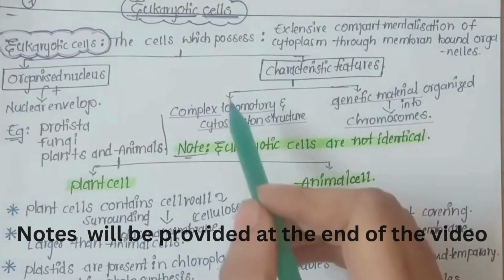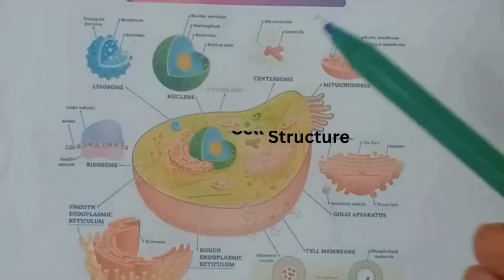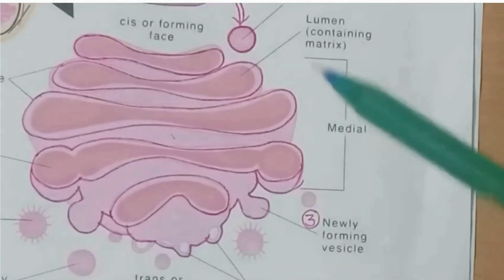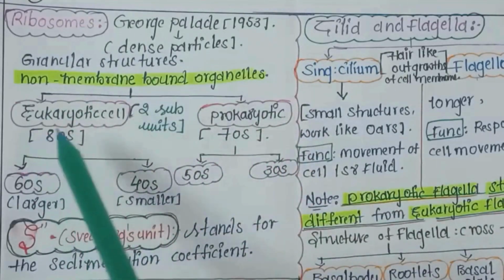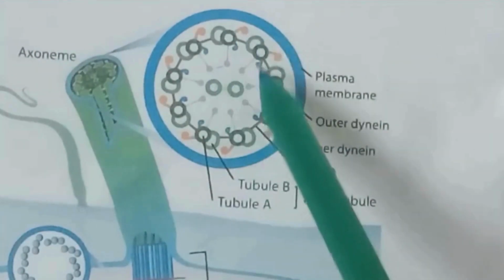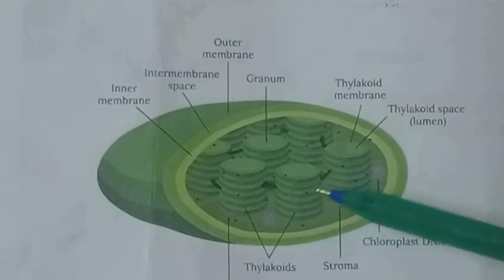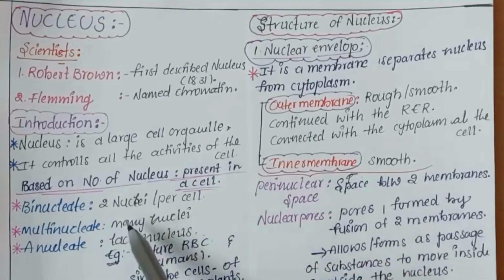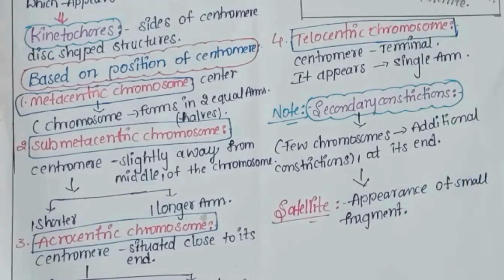Cell: The Unit of Life - Eukaryotic Cell Structure(NEET 2026) | Explanation with Diagrams | Class 11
Eukaryotic Cell – Class 11 Biology (NEET 2026)
In this 28-minute lecture, we explain the complete structure and functions of the Eukaryotic Cell with handwritten notes + clear diagrams.
This video is a part of our Cell: The Unit of Life series.

✔ Eukaryotic cell organization
✔ Nucleus & nuclear membrane
✔ ER (RER & SER)
✔ Golgi apparatus
✔ Cytoskeleton
✔ Lysosomes
✔ Mitochondria (semi-autonomous organelle)
✔ Ribosomes (80S)
✔ Cytoskeleton
✔ Lysosomes
✔ Cell Vacuole
✔ Chloroplast
✔ Flagella

💙 Full handwritten notes will be provided in our One-Shot video for this chapter!